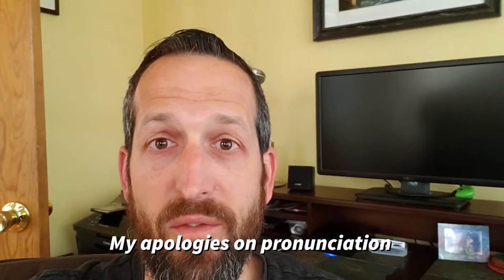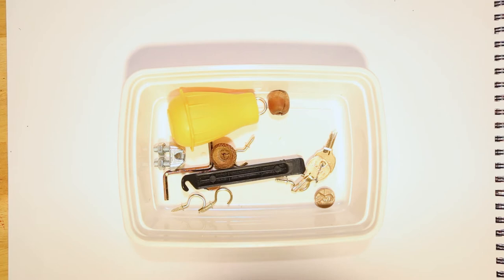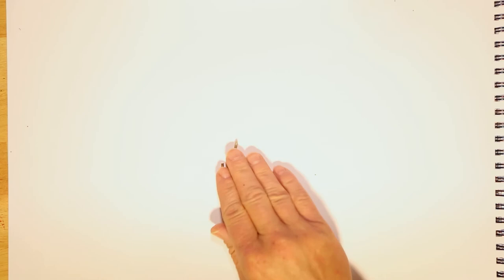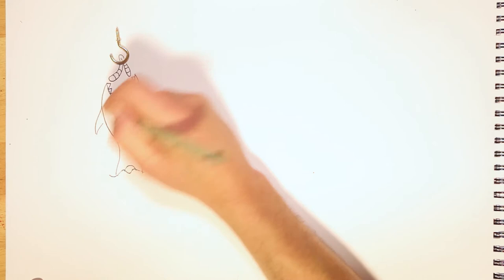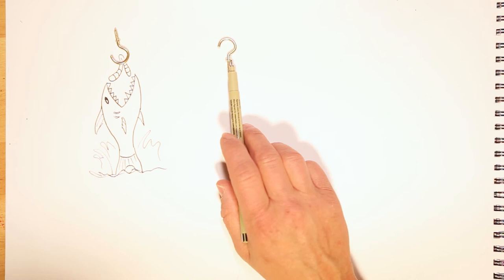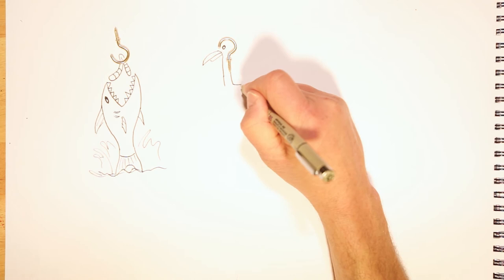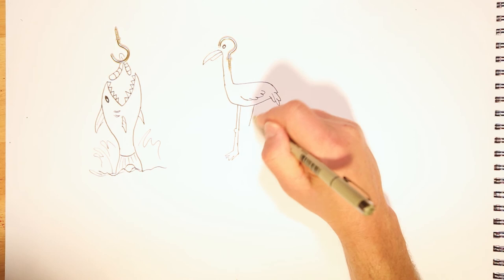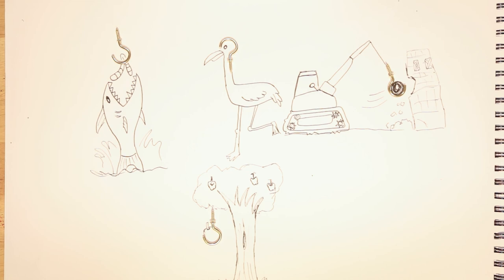Victor Nunes Inspired Art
The most fun demo showcasing the artwork of Victor Nunez former Art Director and creative genius. Most of the fun for this project comes in the scavenger hunt to find some fun objects to help springboard your creativity. Have fun!